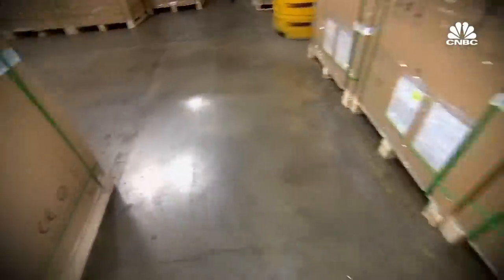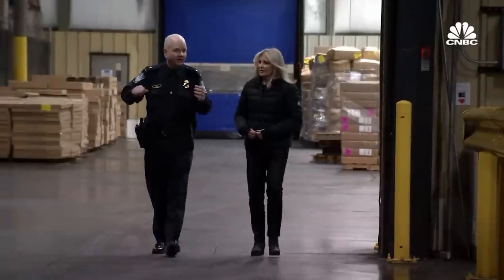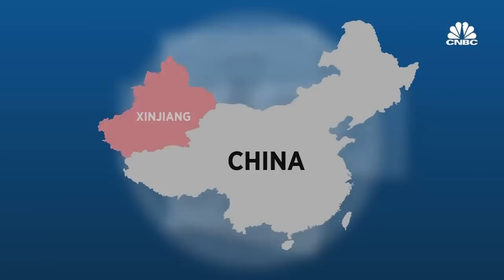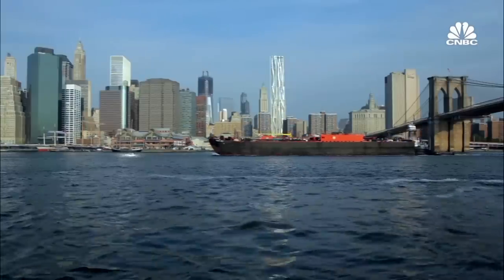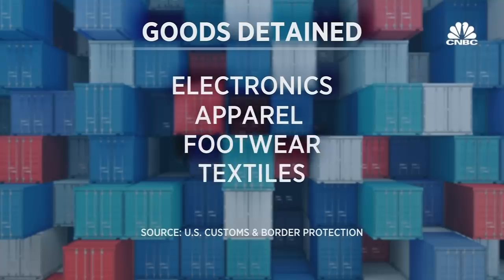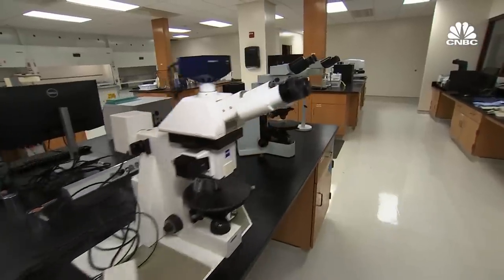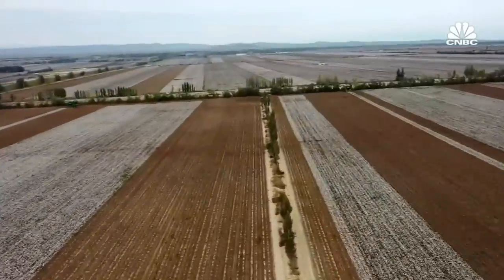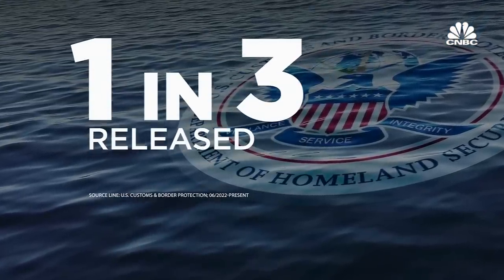Why The Feds Have Seized $1B Worth Of Goods At U.S. Ports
U.S. Customs & Border Protection gave CNBC exclusive access inside one of America’s largest ports where millions of dollars' worth of cargo – from solar panels to bedding to floor tiles – was being detained while major companies scrambled to prove their supply chains are clean. CNBC’s Andrea Day investigates.

Chapters:
00:00 — Introduction
00:40 — Inside examination warehouse
02:50 — Inside lab
03:50 — Detention notices
04:26 — Inside high risk cargo warehouse
05:07 — Attorney deals with forced labor issues

Senior Producer: Christopher DiLella
Reporter: Andrea Day
Edited by: Nick Stantzos
Animations: Michael Schwartz